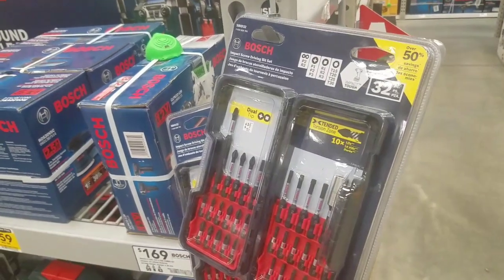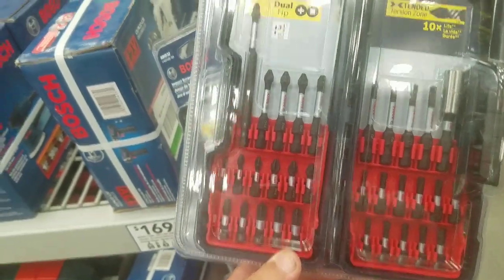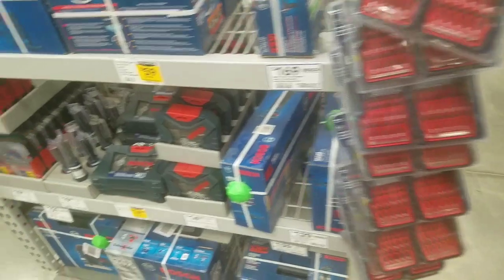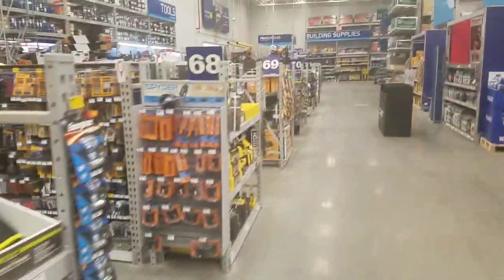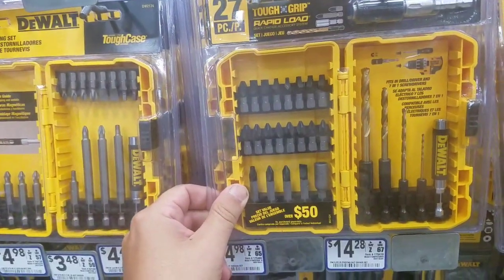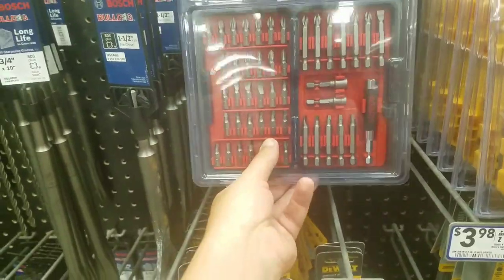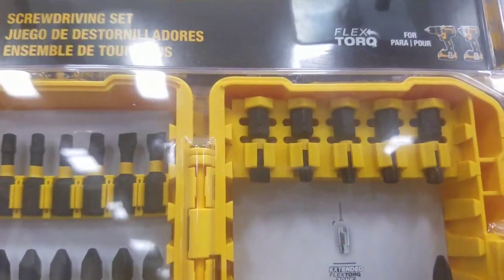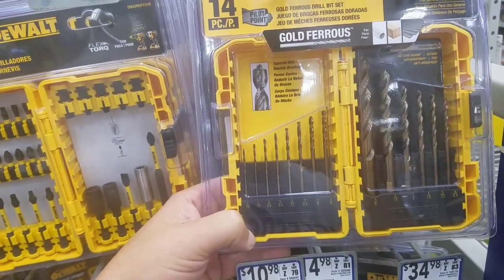Lowes Live!!!..Lost Footage!!